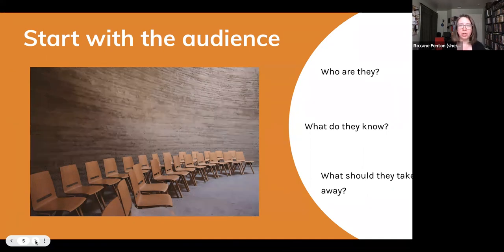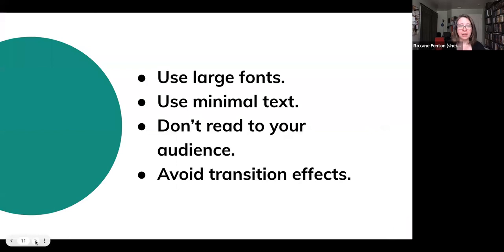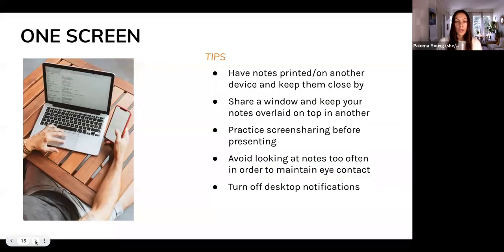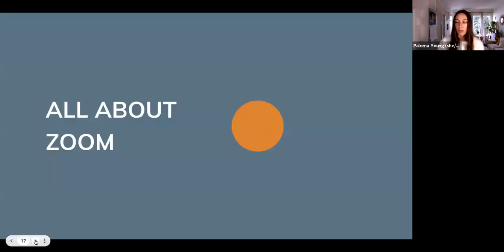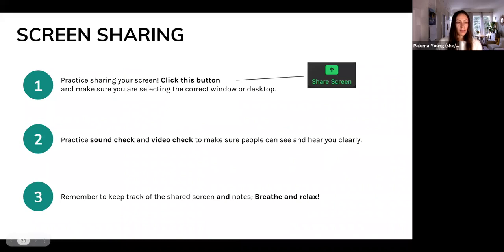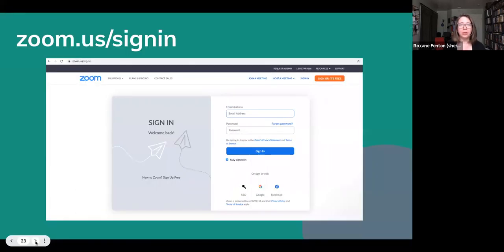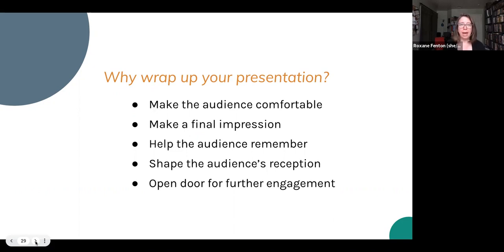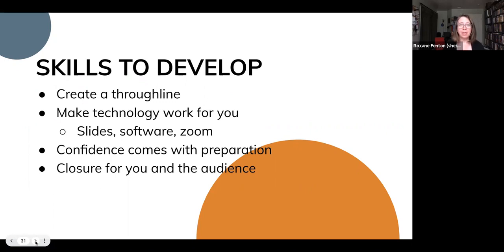Tips for Virtual Presentations | Workshop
This short workshop provides tools to create and present your ideas effectively in a virtual/online format.